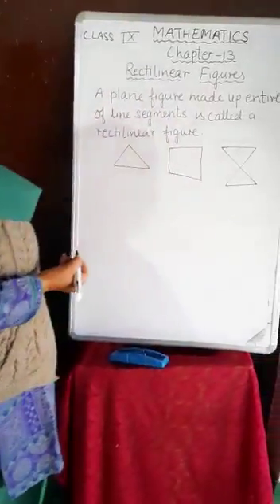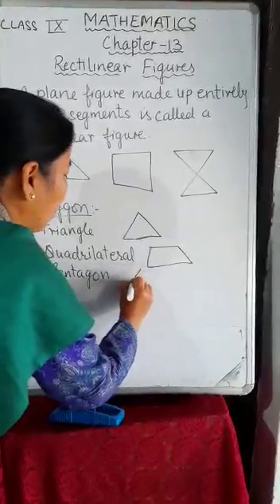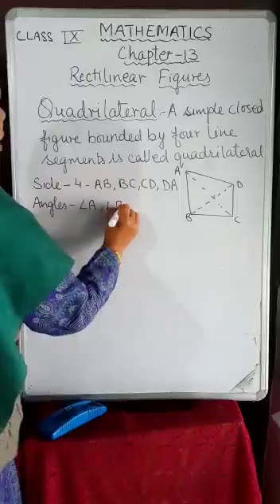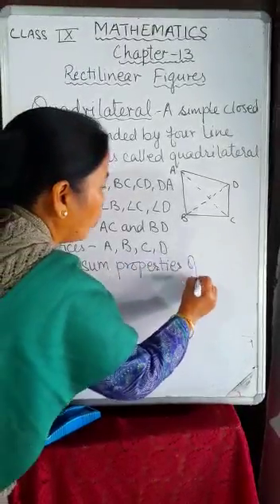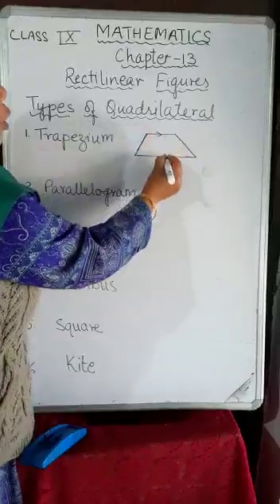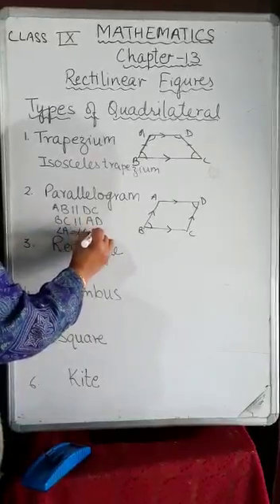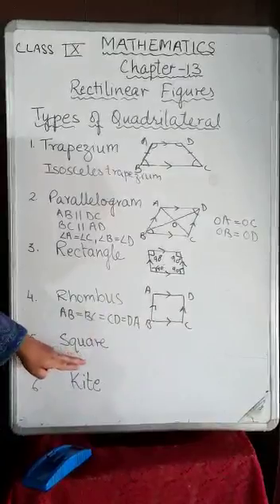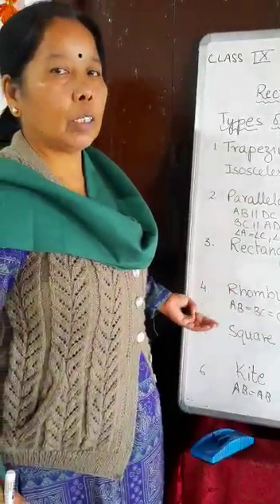CLASS:- IX(Ninth) "MATHEMATICS" CHAPTER -13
"RECTILINEAR  FIGURES"
UNDERSTANDING ICSE MATHEMATICS CLASS - 9